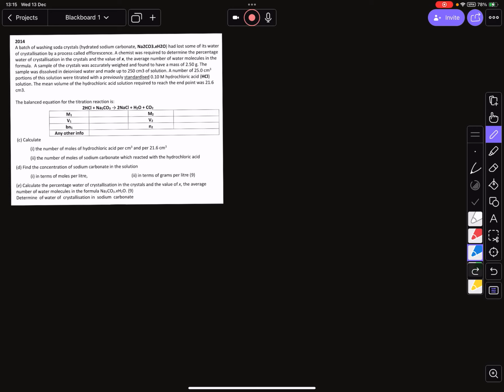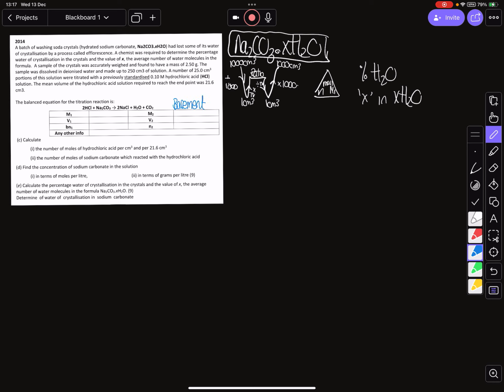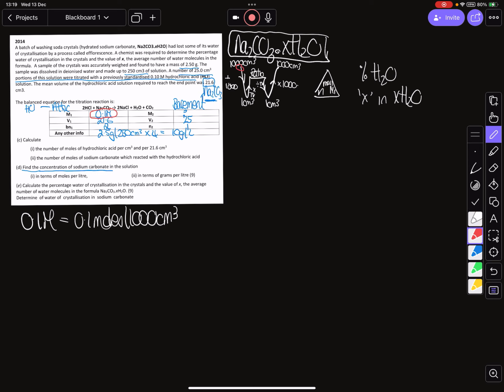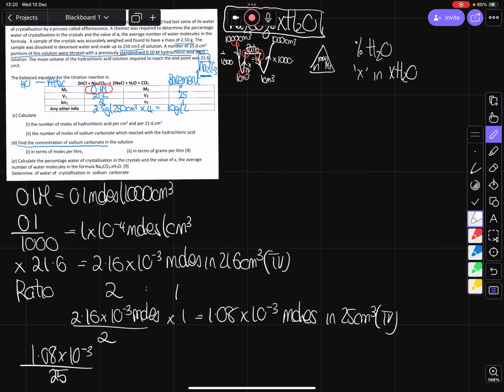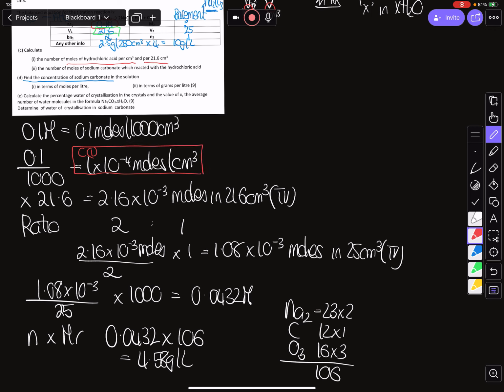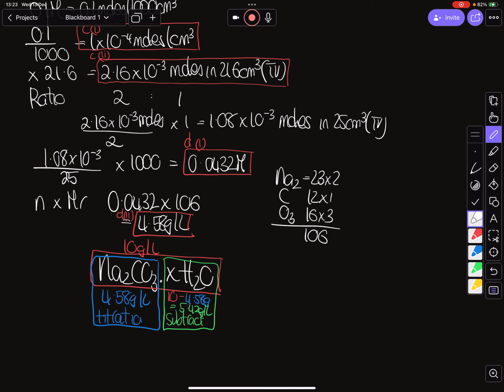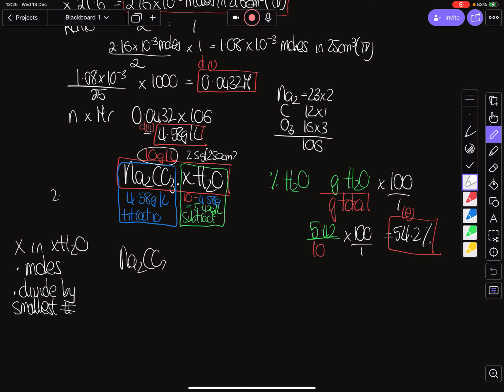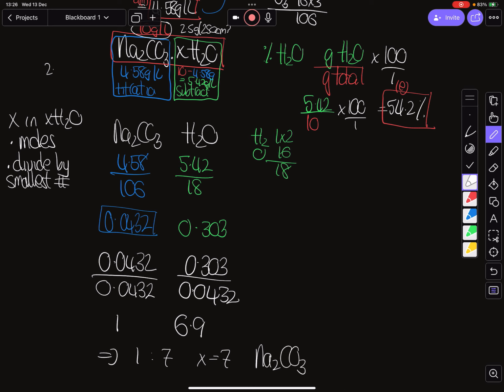F5 Chemistry Acid/Base titrations 2014 HL 1 first principles maths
This video is to help my Form 5 students with their understanding of acid/base titration between hydrated sodium carbonate and hydrochloric acid to determine the % water of crystallisation AND the value of "x" in the formula.  The 2014 question has been adapted to suit a first principles type of questioning.  There is no monetary gain to me in making this video.